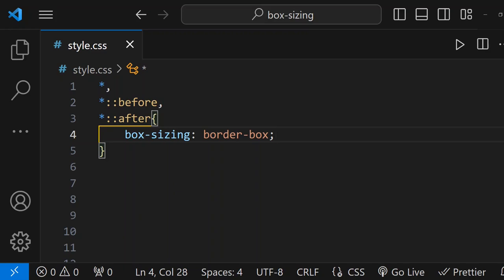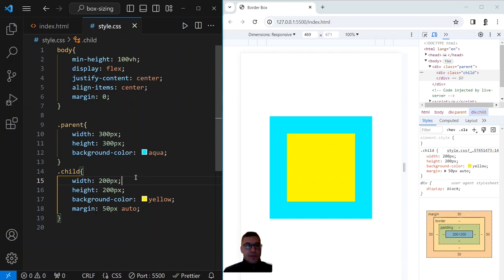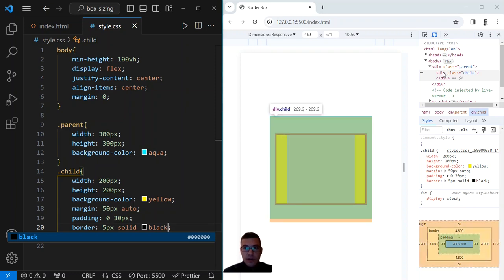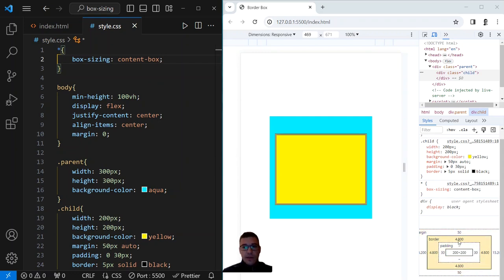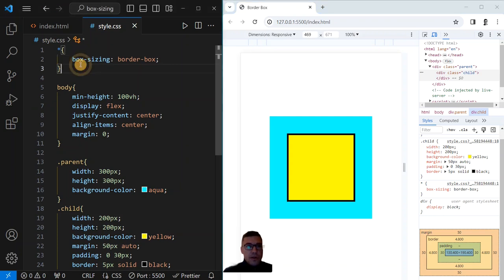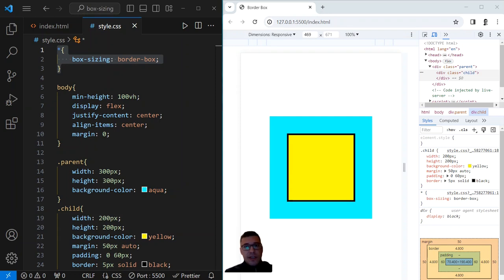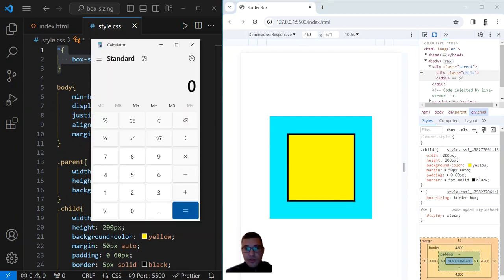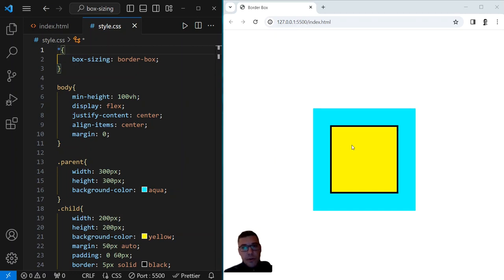box-sizing: border-box 📦 - How and why?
🌐 Unlock the secrets of seamless layout design with 'box-sizing: border-box'—the ultimate CSS reset spell! Let the browser do the math for you!💻 ✨

💻 Follow along as I demonstrate the impact of 'box-sizing: border-box' on padding, borders, and margins, ensuring a harmonious and stress-free styling experience.